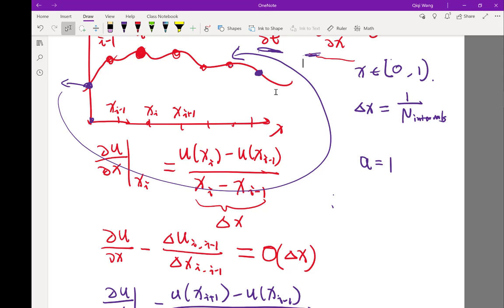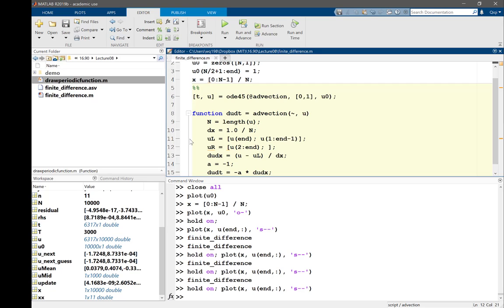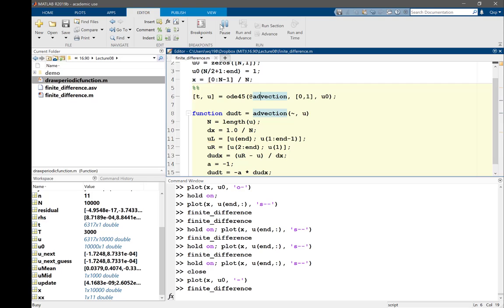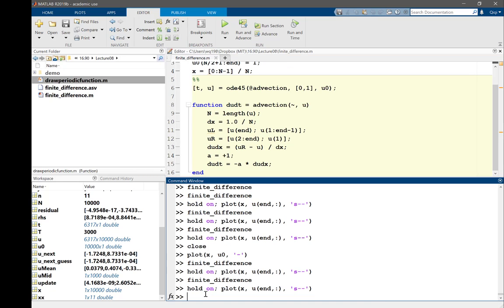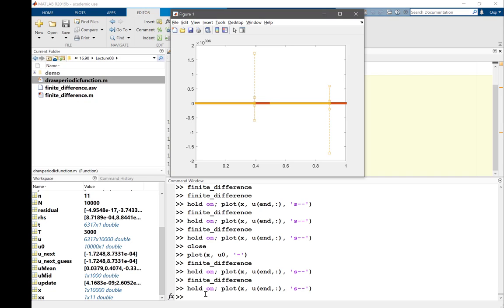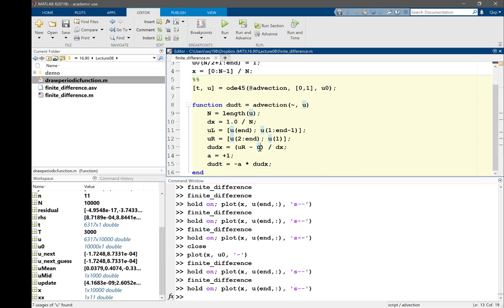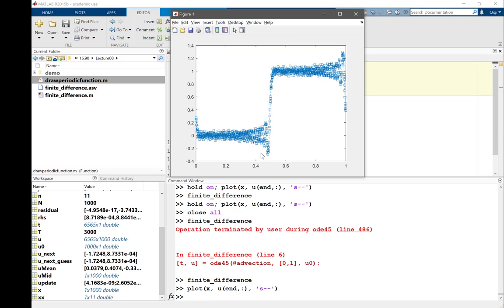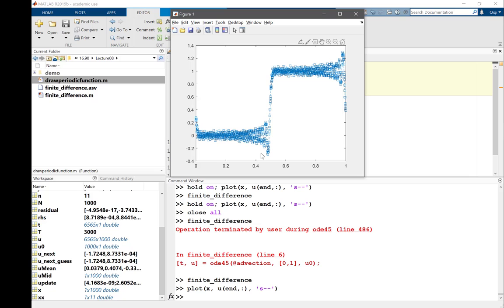Lecture 6.14. Central difference scheme: a golden bullet?